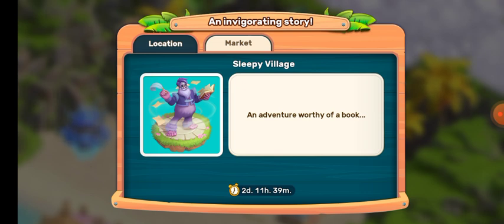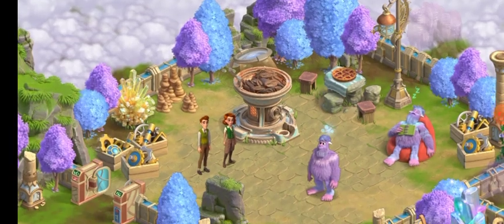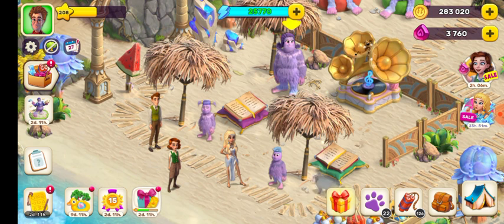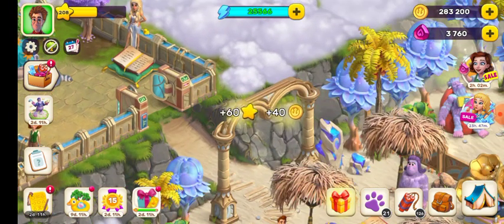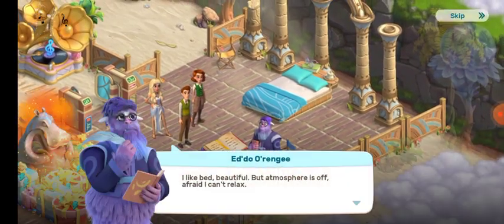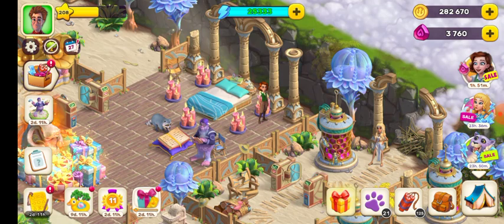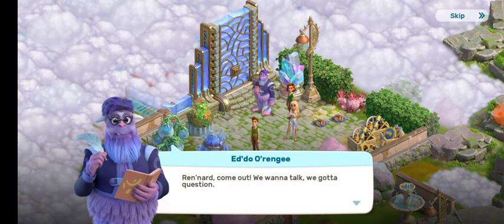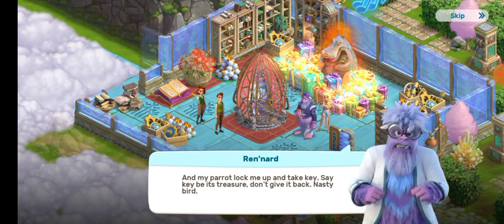Atlantis Odyssey Sleepy Village New Event Ready Bed Part 1